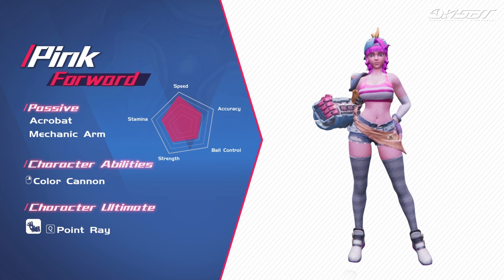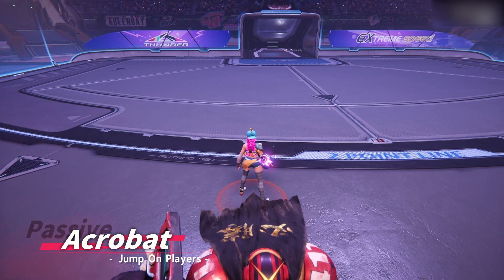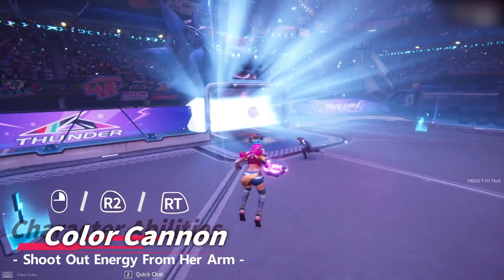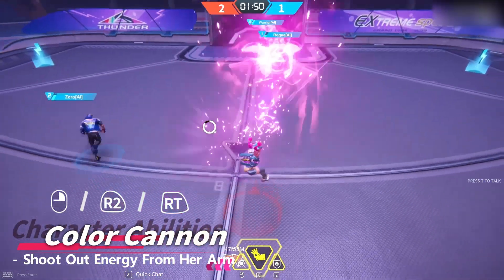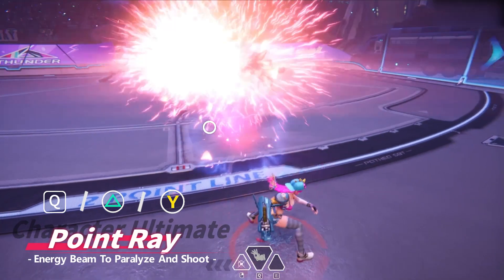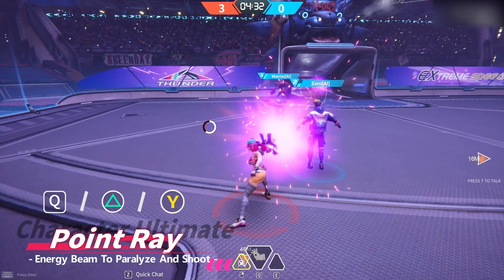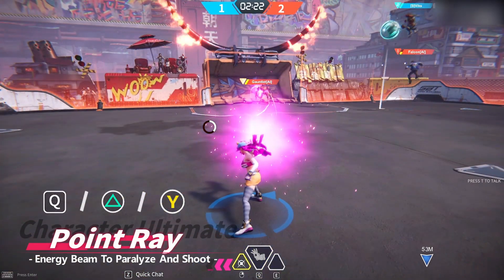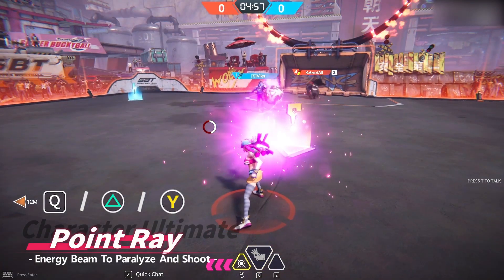Pink - Character Tutorial | Super Buckyball Tournament Preseason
Pink's Point Ray and Color Cannon are often considered some of the most overpowered abilities in game. Master her skills and use it in the exciting tournaments this weekend!